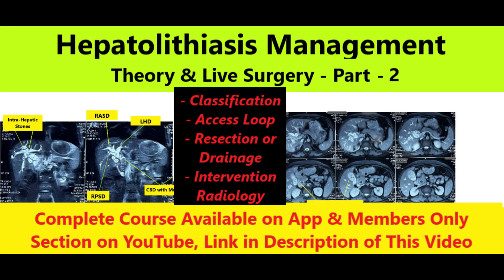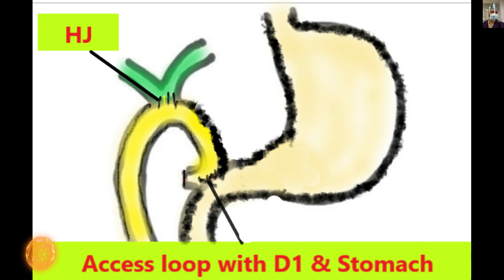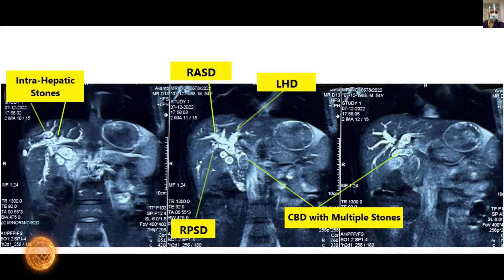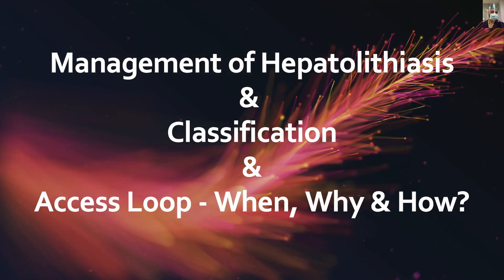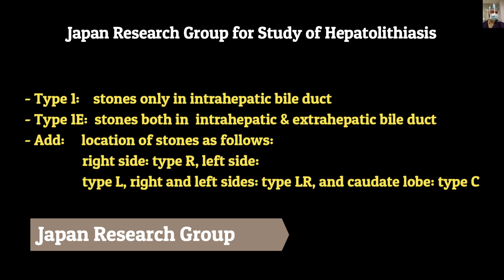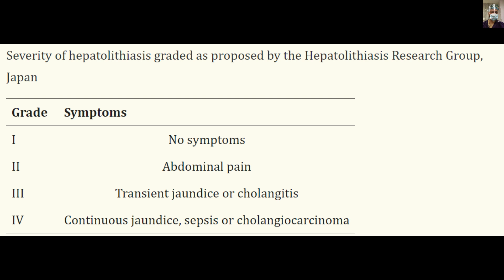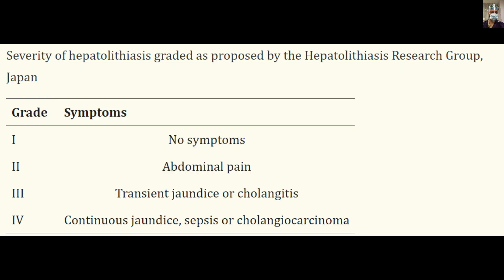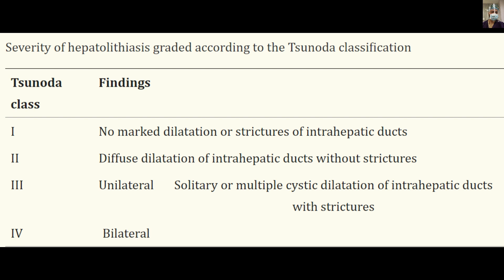Hepatolithiasis Management (Teaser ORG): Theory & Surgery. [Hepatolithiasis Part 2/4].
Dear Friends!
- PS- As part of the promotion, most videos will be available as FREE Bonus Content for a limited time, 24-48 Hrs after uploading the same trailer video on YouTube.
This video series is dedicated to managing Hepatolithiasis, i.e. intrahepatic gallstone disease. We will cover step-by-step management of Hepatolithiasis-
1. Real Life Case Scenario & Radiology 2. Definition & Epidemiology 3. Aetiology 4. Primary & Secondary Hepatolithiasis 5. Treatment Options - Resection Vs Drainage 6. Classification of Hepatolithiasis 7. Access Loop Types & Relevant Literature Review 8 Live Surgery – Extra Hepatic Bile duct resection (EHBDR), Roux-en-Y Hepatico- jejunostomy
& Access loop creation after HJ.
This was a case of - 62 Years / Male, No Known Co-Morbidity, No Sx - Presented to Emergency Dept. with - C/O: x 05 Months         - Pain Abdomen, SOJ - Clay Coloured Stools           & High Coloured Urine          - Fever - Chills & Rigors         - Altered Mental Status
USG & MRI was suggestive of –
- Diffusion Restriction - SEG VI & VII: 4-5 mm-  Residual Cholangitic abscess
-  GB Distended with Multiple signal Voids
-  CD - 13 mm, multiple signal voids +
- LHD 16.2 mm, RPSD 7 mm, RHD 10 mm- Abrupt Cut off at confluence, CBD 20 mm - Multiple signal voids +
- Multiple signal voids, 4-5 mm, up to first-level branches, Stent - Could not be commented i/v/o extensive lithiasis
We managed this patient with IV antibiotics followed by ERCP stenting and definitive surgery – EHBDR with HJ & Access loop creation.  In the 2nd video, the surgical management and different classifications – Dong, Tsunoda etc., are discussed in detail.
We have divided this series into theoretical discussions followed by live surgery.
We hope the surgery trainees will find this video useful and may be able to learn a few tricks of the trade.
The first two parts were dedicated to the theoretical discussion, and in the third video, we demonstrated the choledocholithotomy and extrahepatic bile duct resection (EHBDR). In the fourth video, we have demonstrated the tricks of the trade for Hepatolithotomy. The use of an infant feeding tube and Fogarty catheter has been demonstrated for intrahepatic stone clearance.
We hope the surgery trainees will find it useful and we will be able to add new insight to your knowledge.
Happy Learning!